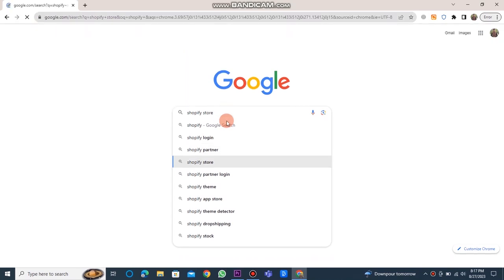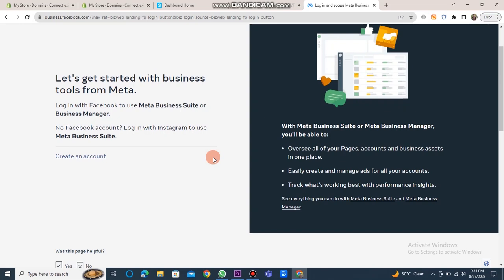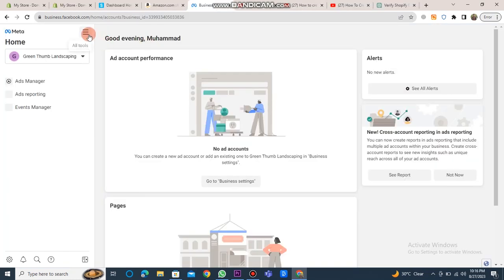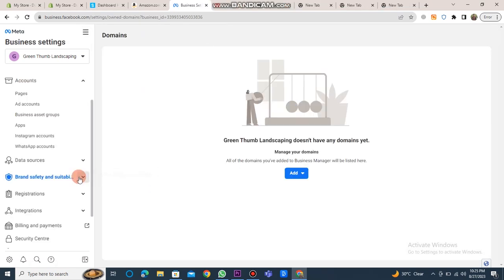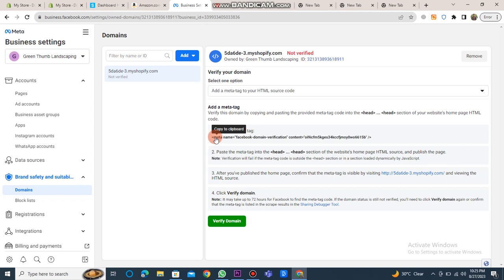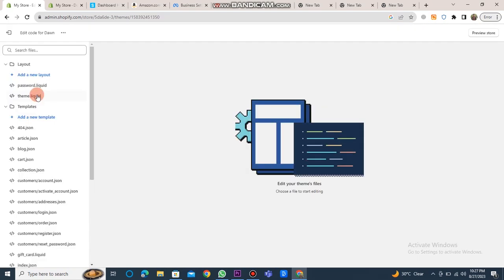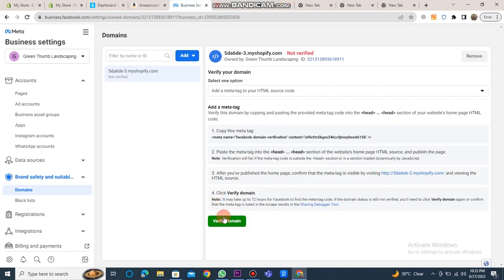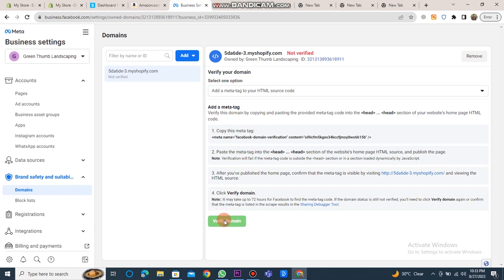VERIFY SHOPIFY DOMAIN ON FACEBOOK BUSINESS MANAGER (EASY WAY)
welcome to our comprehensive guide on verifying your shopify domain on facebook business manager! if you're an e-commerce enthusiast looking to supercharge your online presence, you've come to the right place. in this video, we unravel the intricate process of linking your shopify domain to facebook business manager effortlessly.

0:00 INTRO
0:04 TUTORIAL